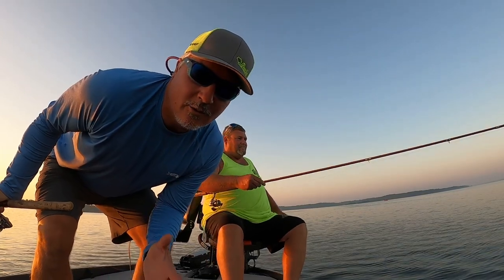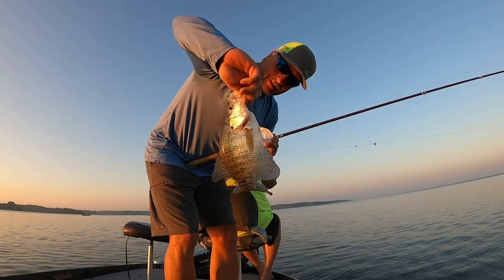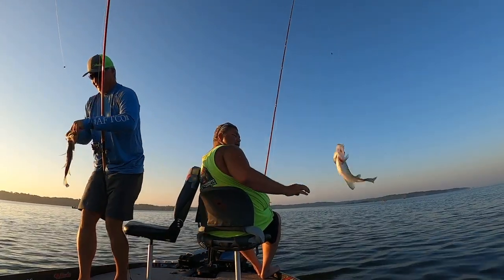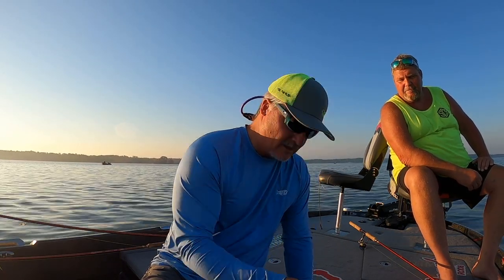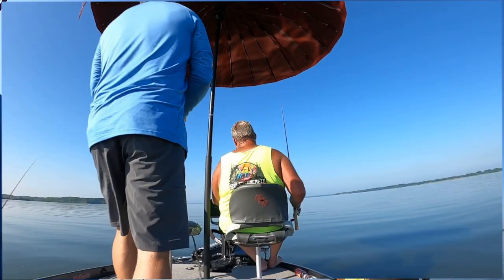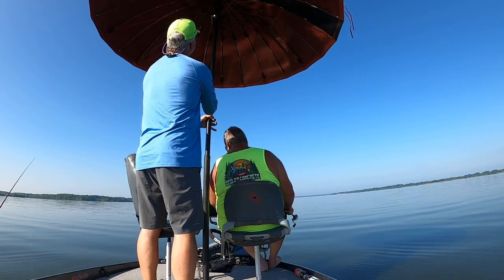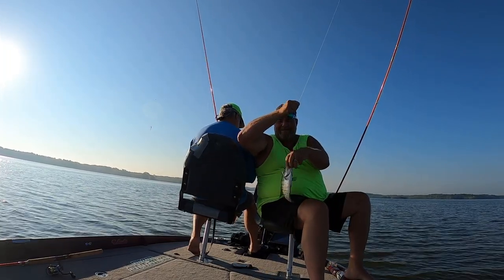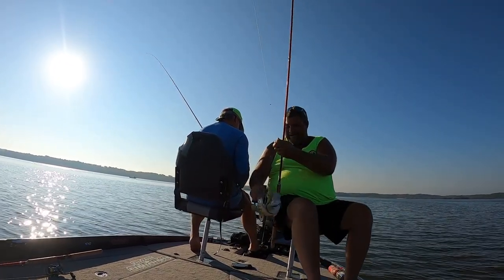Rendlake Crappie - And a HEAT Problem Solution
We fish Rendlake today for summer sizzling hot crappie.  we also discuss the umbrella solution and what is in the works.